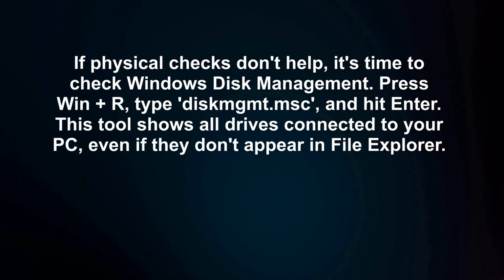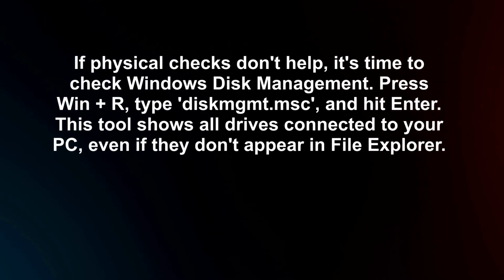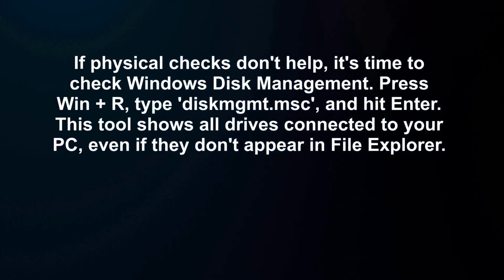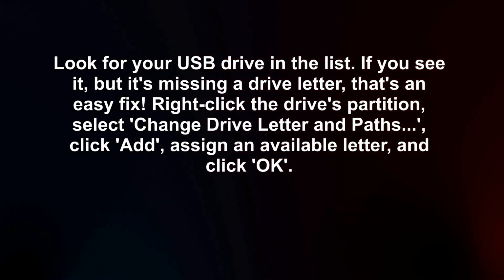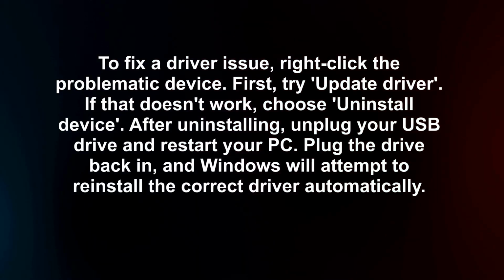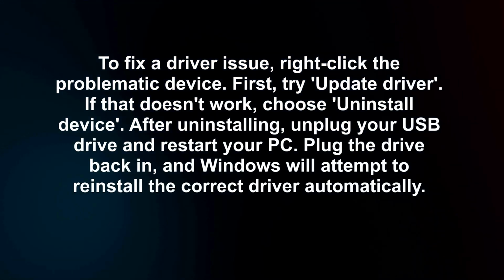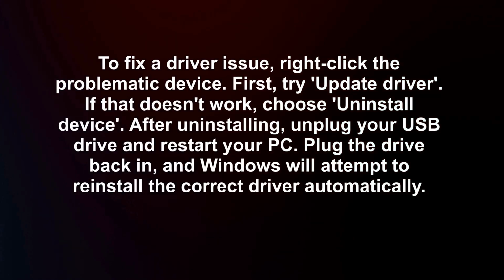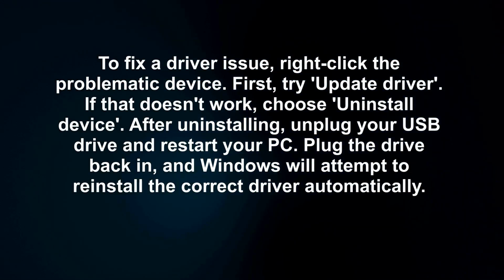How To Fix Usb Flash Drive Not Showing Up On Pc - GUIDE!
How To Fix Usb Flash Drive Not Showing Up On Pc provides troubleshooting steps to resolve issues when a USB flash drive is not recognized by a computer, including checking the drive in Disk Management, updating drivers, and trying different USB ports, ensuring access to stored files and data transfer capabilities.

00:00 Intro
00:05 Topic 1
00:17 Topic 2
00:29 Topic 3
00:41 Topic 4
00:53 Topic 5